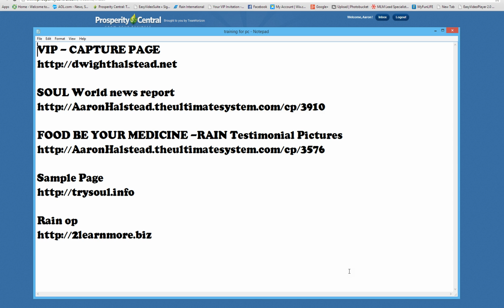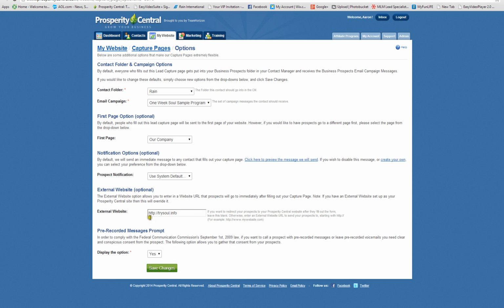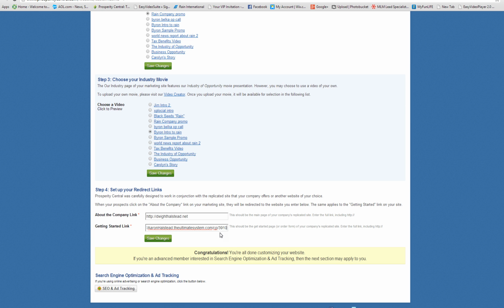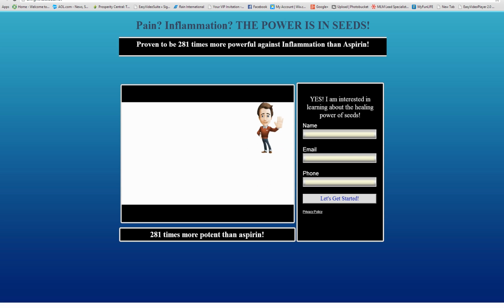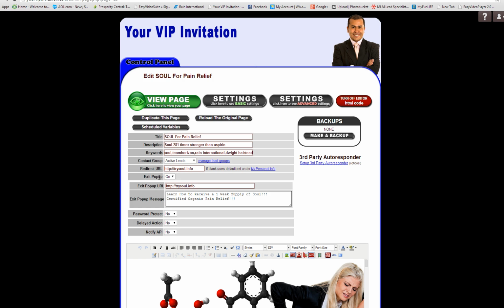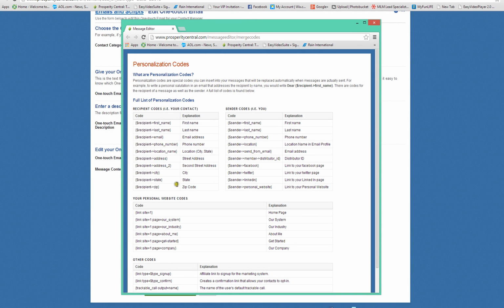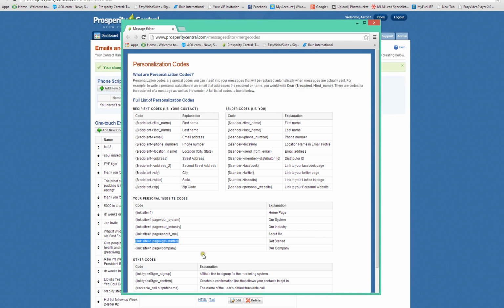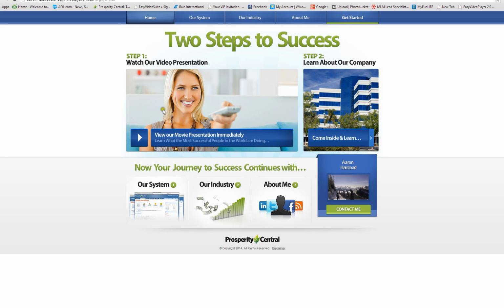Update Prosperity Central Training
UPDATE Same Platform but more features for the team.

Current settings for setting up Prosperity Central For Soul Sample Program. Plus how to set up your VIP Capture pages and use the advance setting features.Dwight Halstead, Rain International distributor,Will be going over Advance marketing techniques using Pro Central.
How to promote your Rain International business and Soul.
Rain Soul - Try FREE Rain Soul Samples and Learn More About This Amazing Product and Opportunity Now! Now!!!
The Power Is In The Seeds

Hailed for centuries as the "miracle, heal-all remedy" black cumin seed has been found to be 281x more potent at fighting inflammation than aspirin.

You Won't Find Just One "Magical Ingredient" In SOUL. You'll Find a Dozen.

Benefits of Soul!

Powerful Anti-inflammatory & Analgesic (pain-killing)
Immune & Allergy Support
Potent Antioxidant for Heart & Anti-Aging
Supports healthy blood sugar & pressure
Energy, Mental Focus, & Improved Sleep.
Rich in free-radical fighting antioxidants and loaded with essential fatty acids is no ordinary supplement.
It is extraordinary.

The added bonus of the powerhouse antioxidant, Resveratrol, found in the Chardonnay Grape, may also enhance heart, muscle, brain, and kidney health.

It has been hailed as one of the most important anti-aging supplements ever discovered.

What is RAIN SOUL product?

It is a blend of natural organic seeds oils that delivers the most potent wholesome food nutrients packed in a certified USA facility using unheated 'cold-pressed' technology.

Black Raspberry Seed has been shown to help support overall health, fight obesity and exhibit powerful anti-cancer properties. Chardonnay Grape Seed is a powerful anti-oxidant known to protect the brain, support healthy blood pressure, help with allergies and be cancer protective. D-Ribose to fight fatigue, improve energy and mental clarity plus anti-aging powerhouse Trans-Resveratrol, are added to every delicious ounce of Soul!

Medical Studies On Black Cumin Include:

* Analgesic (Pain-Killing)
* Increases Energy
* Anti-Inflammatory
* Supports Nervous System
* Anti-Fungal
* Protects Vision & Hearing Loss
* Builds Strong Bones
* Improves Digestion
* Liver Support
* Repairs Hair, Skin & Nails
* Powerful Antioxidant
* Supports Blood Vessel Integrity
* Bronchodilator-Lung Support
* Hepatoprotective (Liver Support)
* AntiViral
* Supports Sugar Balance
* Blood Flow Regulator
* Tumor Inhibitor
* Weight Management
* Anti-Bacterial

Our Customers Are Getting Amazing Result's By Taking Rain Soul.

Here are 30 Reasons to Drink Rain Soul Everyday.

1. Reduces Free Radical Damage
2. Increases the Thickness of The Cell Membranes
3. Diverse And High Levels of Nutrients
4. Increase Energy, Performance And Stamina
5. Strengthen The Immune System
6. Lower Risk of Cardiovascular Disease
7. Improve Brain Function
8. Aid In Weight Reduction
9. Regulate Organs and Glands
10. Speed Recovery and Healing
11. Improve Digestion
12. Decrease Infection
13. Keep Bones Strong
14. Protect Genetic Material
15. Produce Beautiful Hair, Skin And Nails
16. Improve Athletic Performance
17. Improve Cardiovascular Health
18. Reduce and Prevent Inflammation
19. Boost Production of Bone Marrow
20. Fight Cancer With Antioxidants
21. Regulate Blood Pressure
22. Lower Bad Cholesterol
23. Improve Vision
24. Anti-Aging Properties
25. Help Manage and Prevent Diabetes
26. Fight Auto-immune Disorder
27. Calm Upset Stomach
28. Support Healthy Child Development
29. Ease PMS & Menopausal Hormonal Changes
30. Prevent Hearing Loss

GET THESE Special Bonuses When you Join Our Rain Soul Team With 4 Boxes or More.